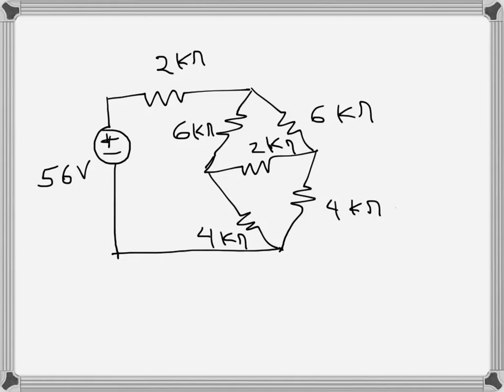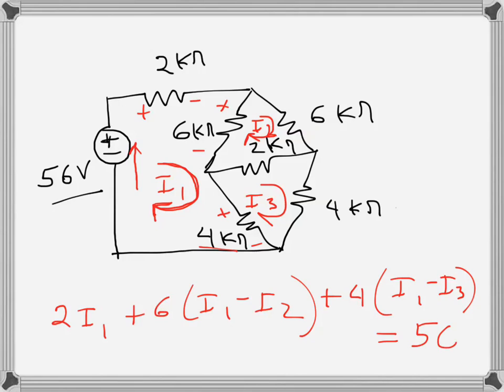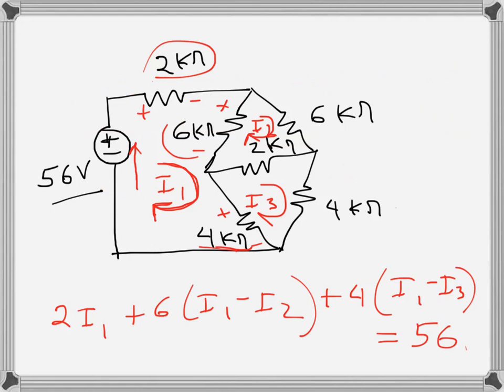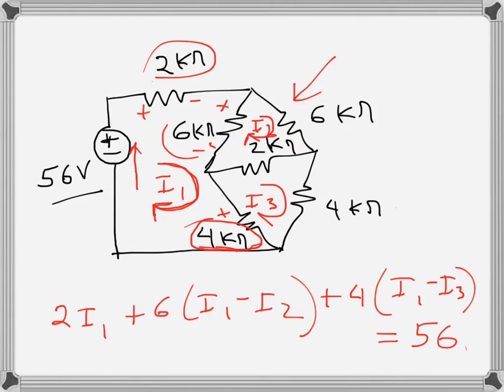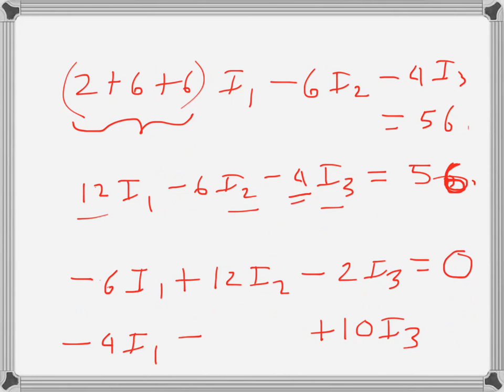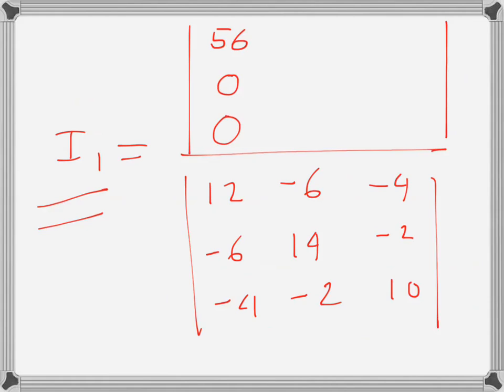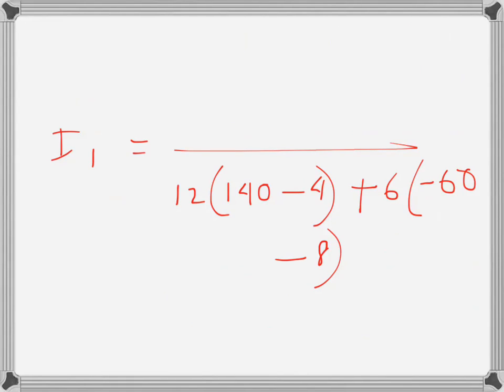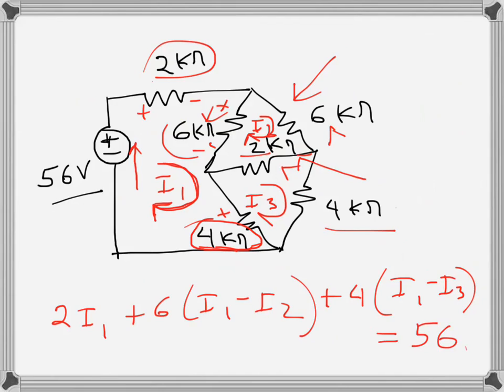Electrical Engg: Mesh analysis (problem example)